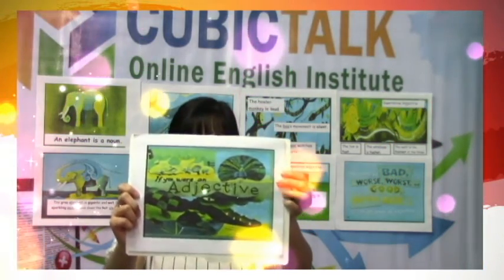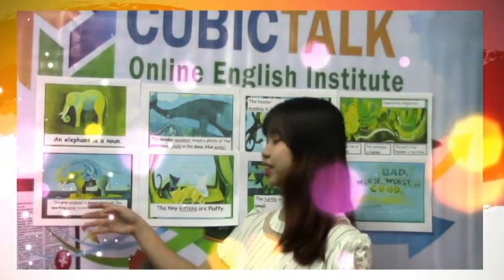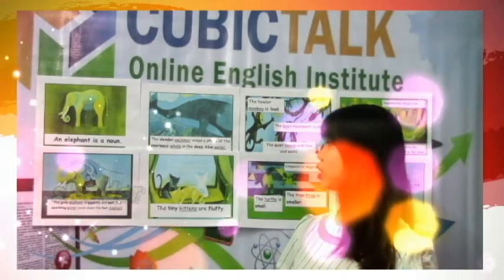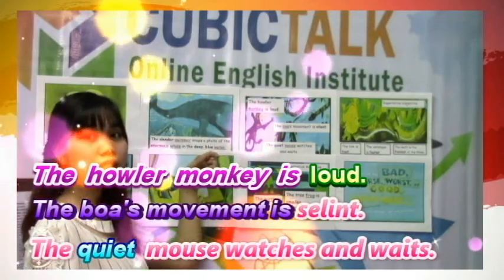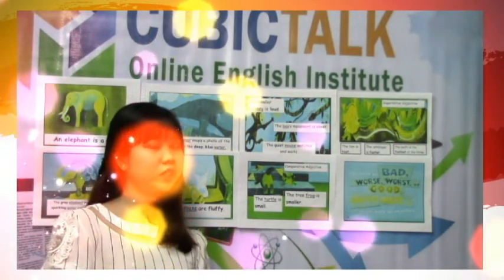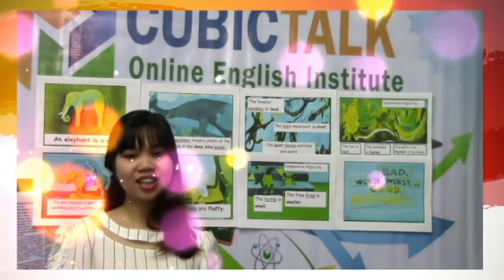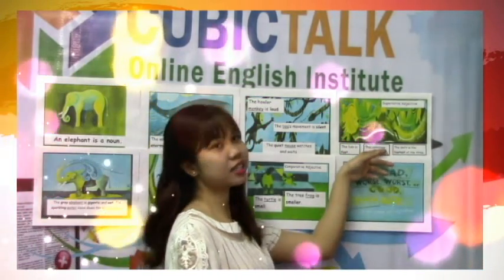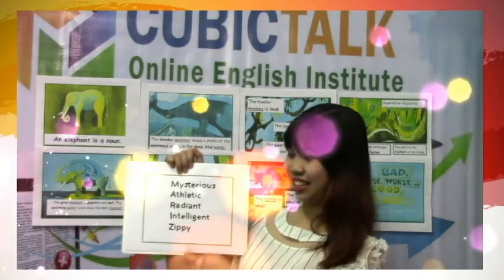CUBICTALK ONLINE ENGLISH INSTITUTE (TEACHER MARIZ INTRODUCTION)